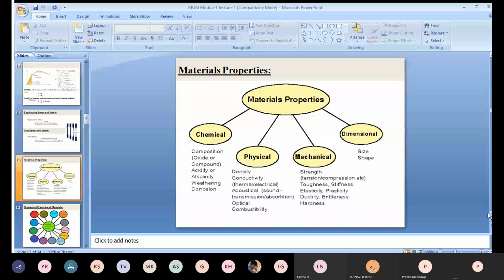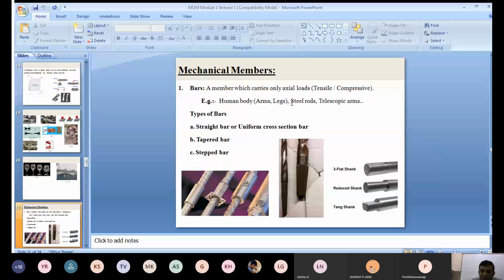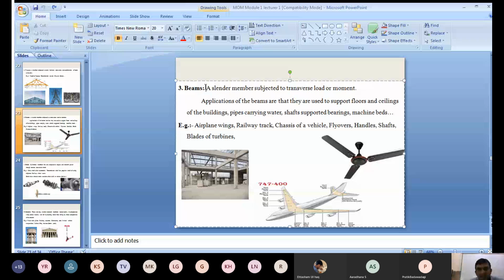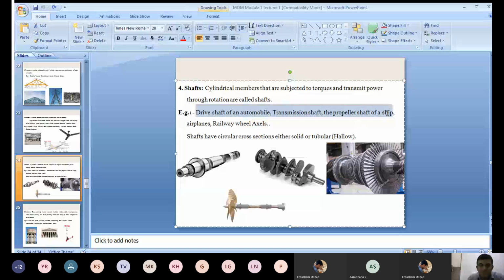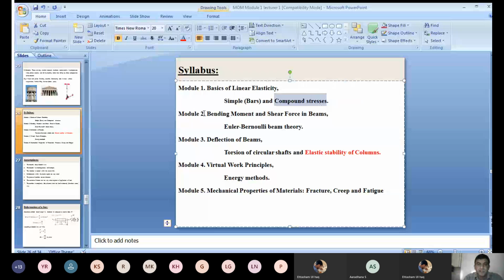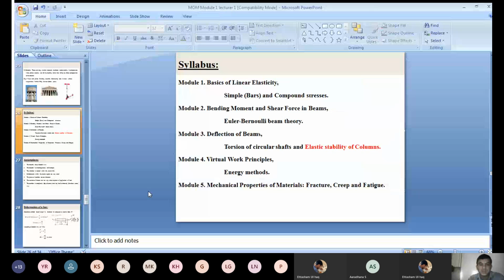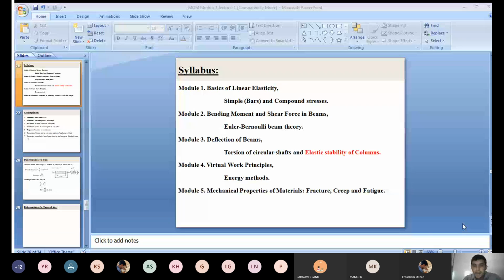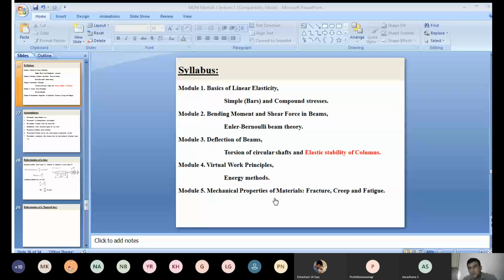MOM LECTURER 5